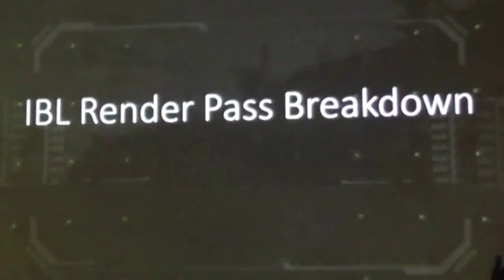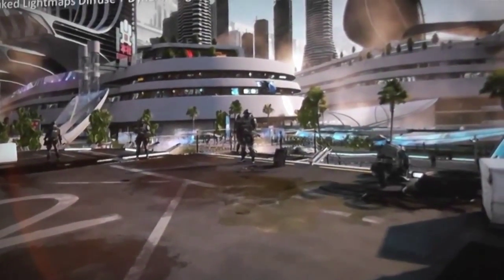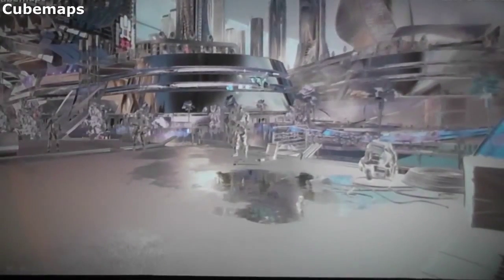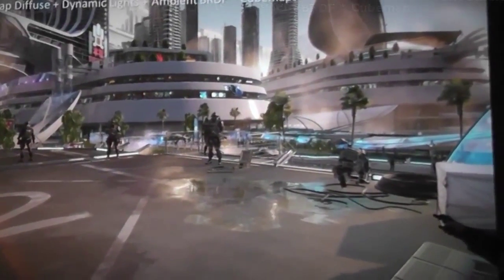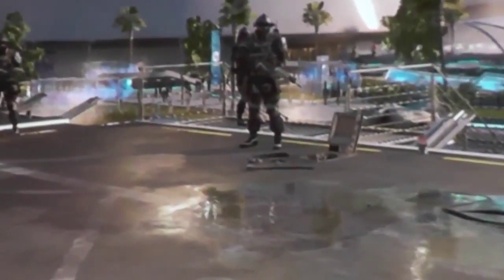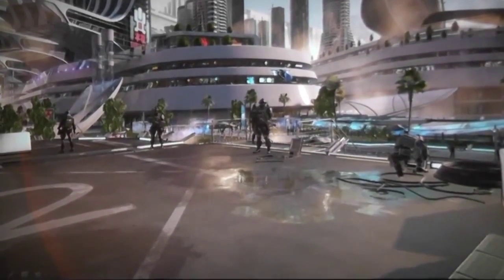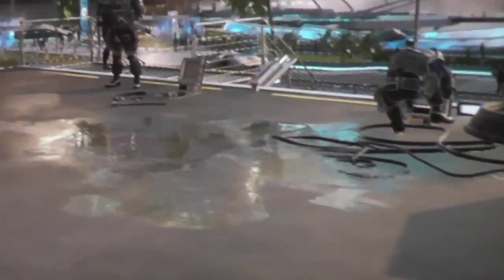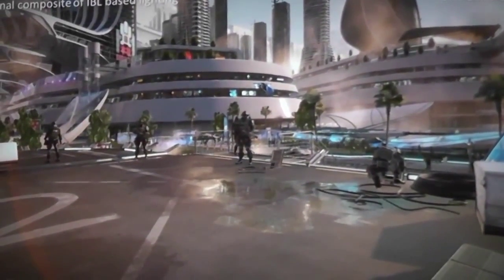Killzone: Shadow Fall Lighting Technology [Showreel]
An in-depth analysis of Killzone: Shadow Fall's lighting technology.
"Character models are not polished', that's why they looked so bad in the Reveal Gameplay

I do not own the recording.